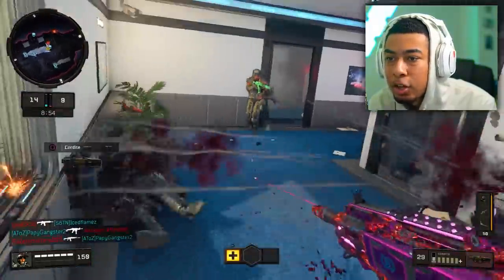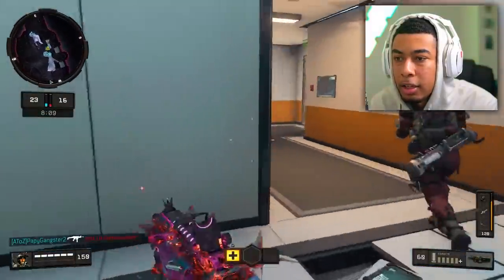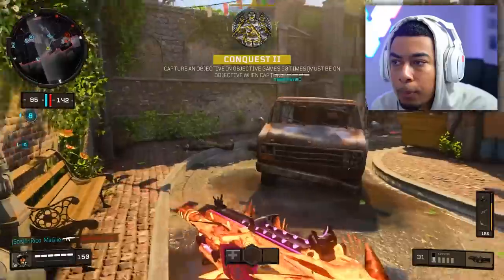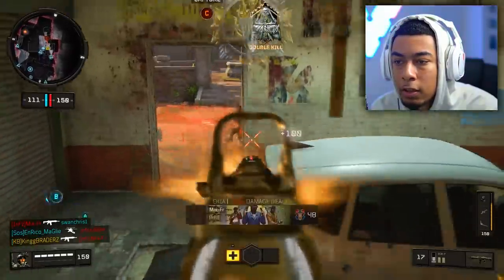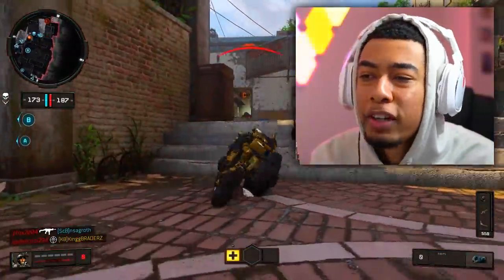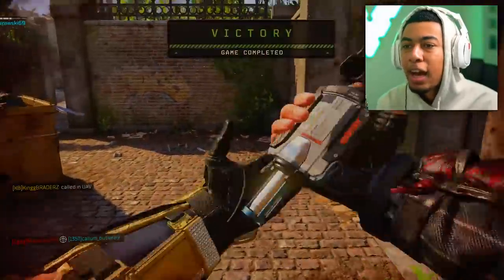the NEW PDW 2.0! 😍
PDW!

🌍 • Use Clan Tag "KB" In BLACK OPS 4!